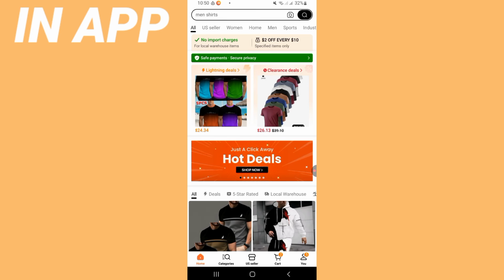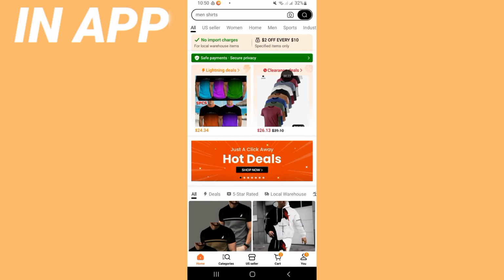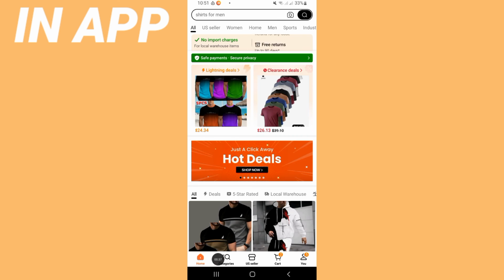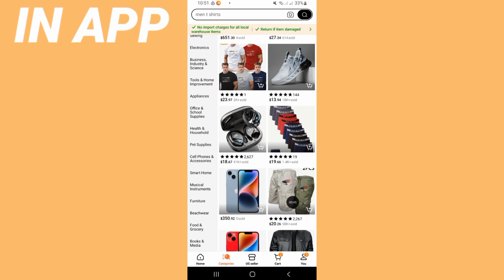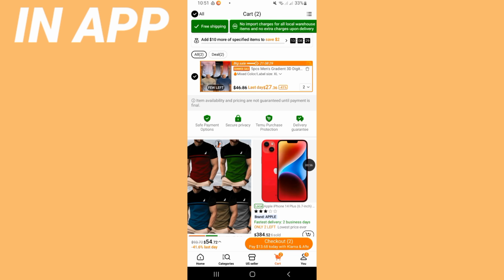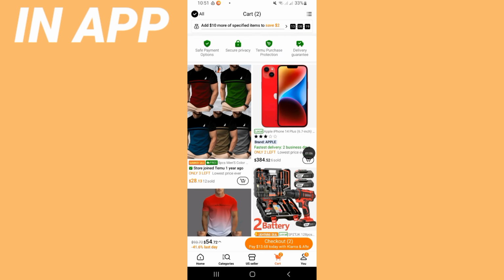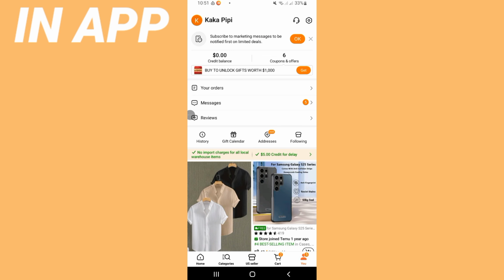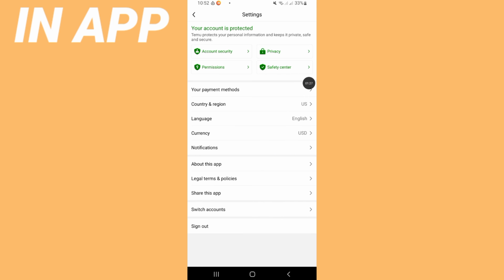How To Use Temu Shopping App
inapp